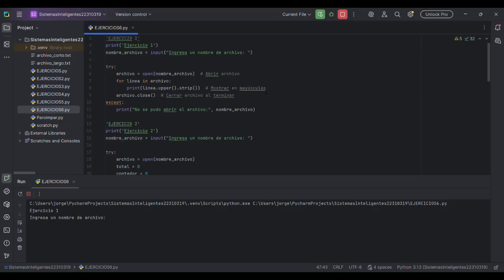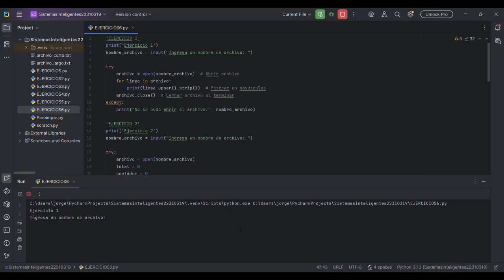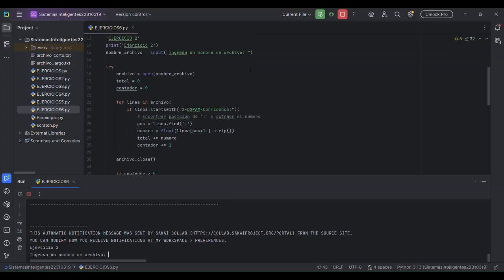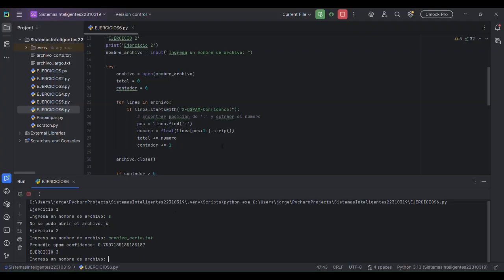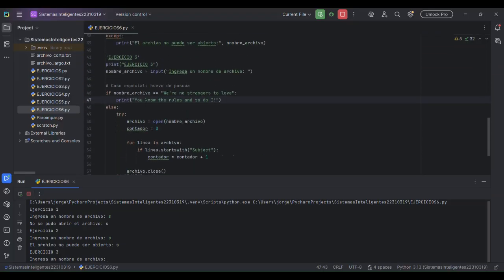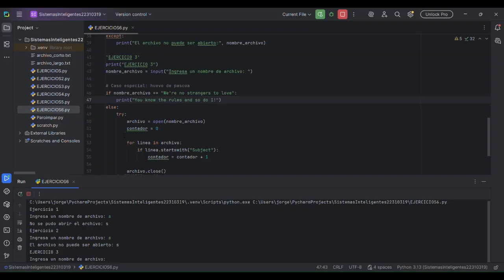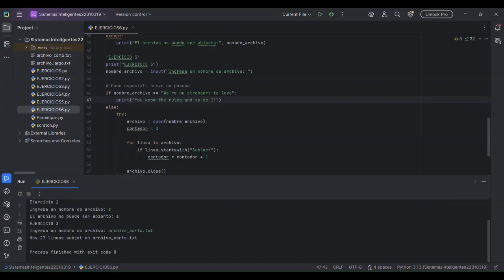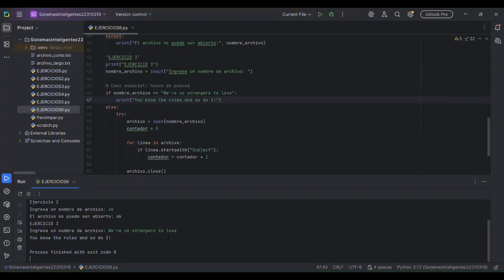Actividad 6 - Ejercicios de Archivos